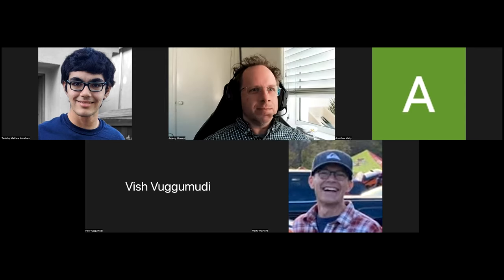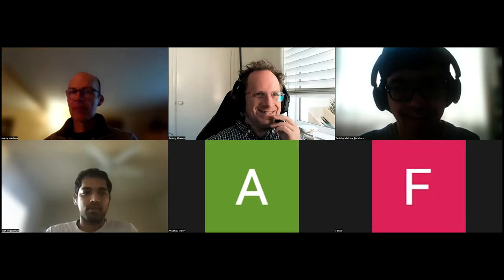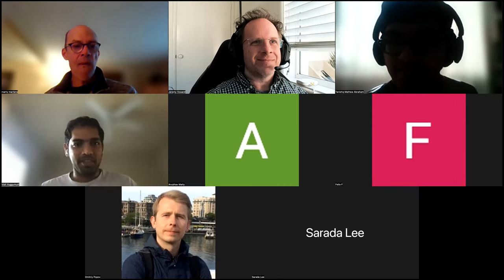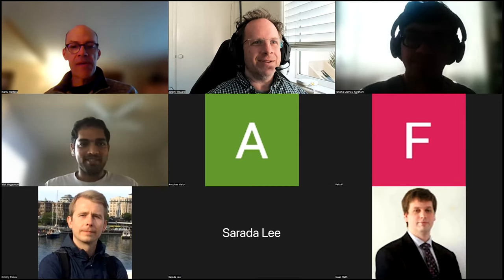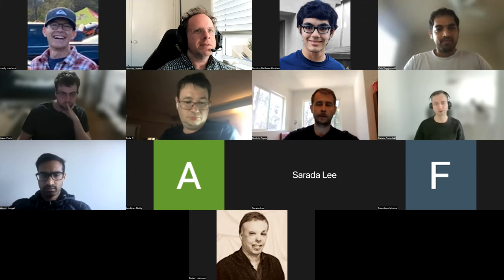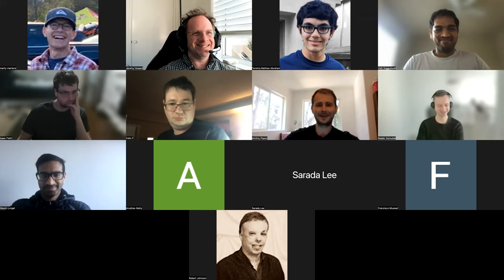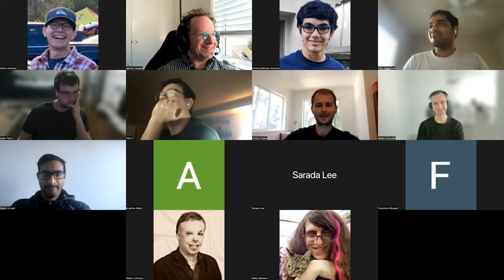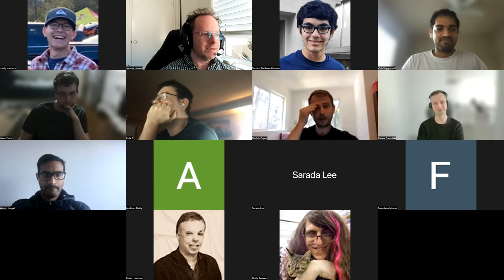fast.ai APL study session 6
Part 6 of the APL study group.